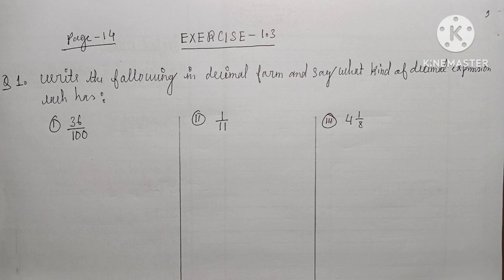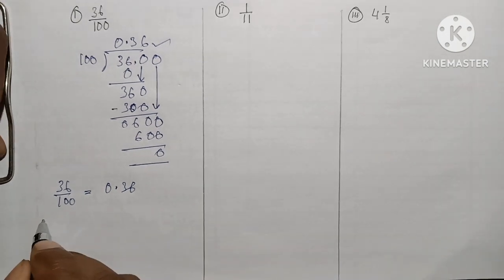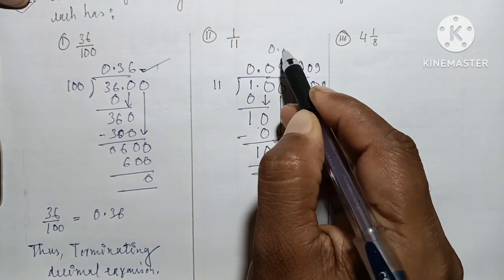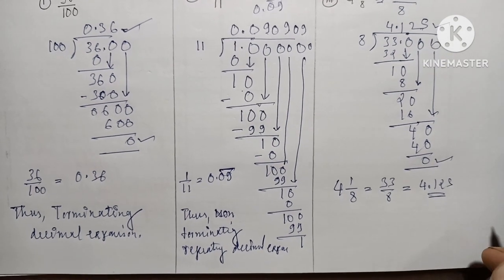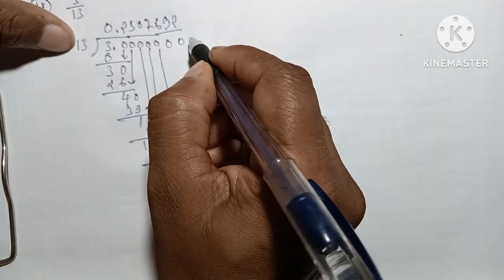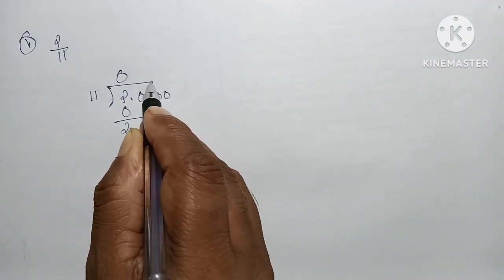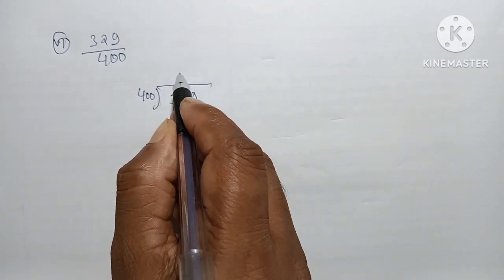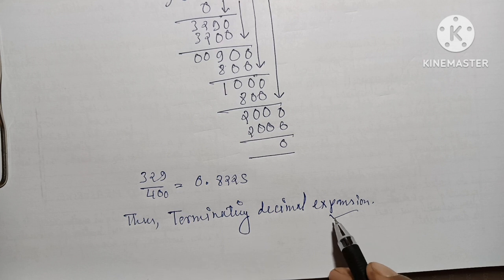Exercise 1.3&Q1 Chapter 1/Class 9th Mathematics CBSE NCERT